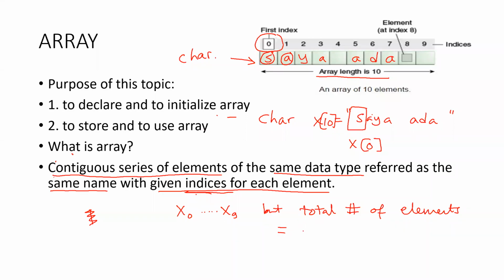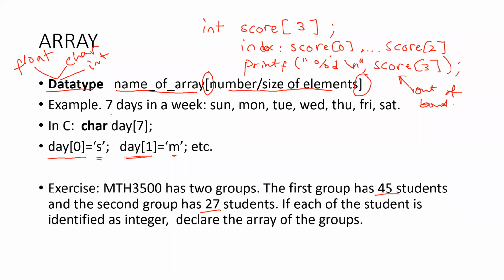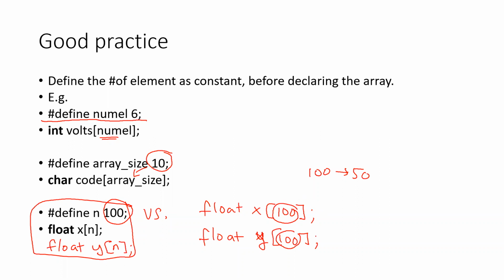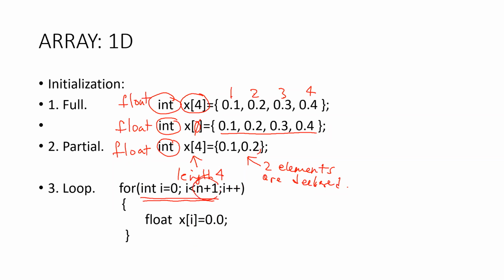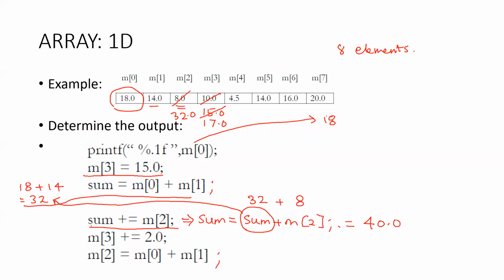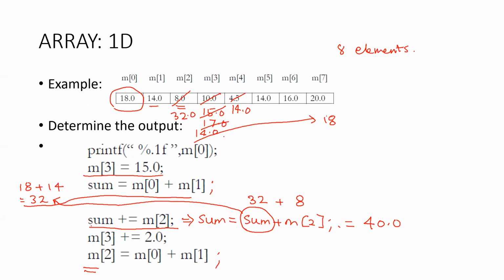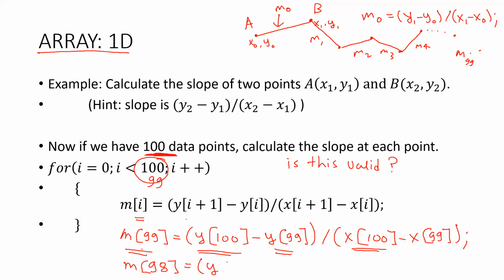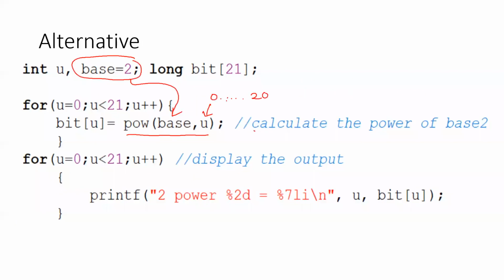Array 1D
c programming in mathematics